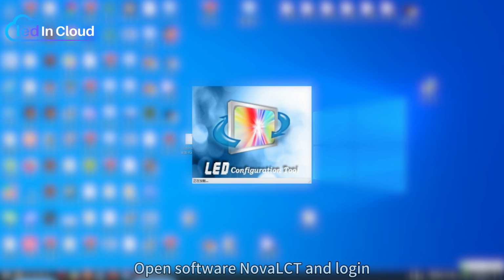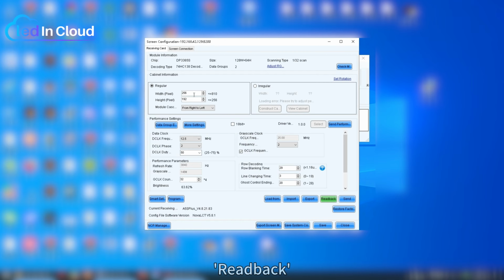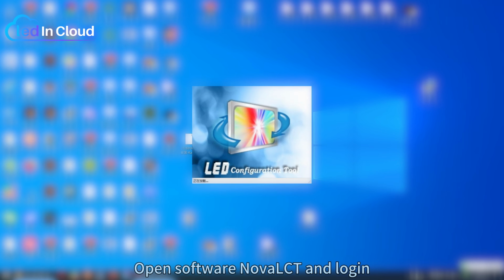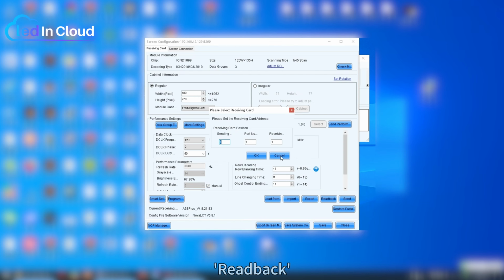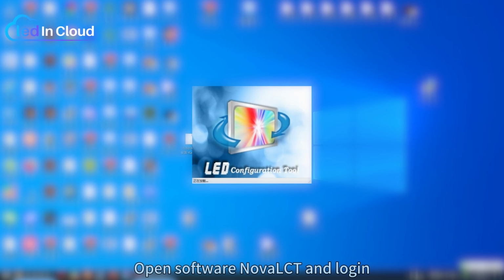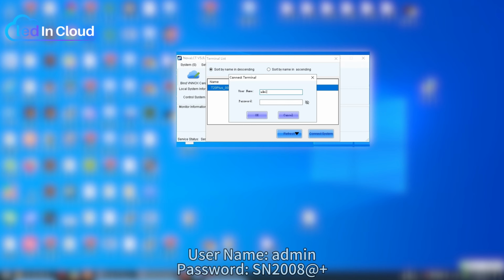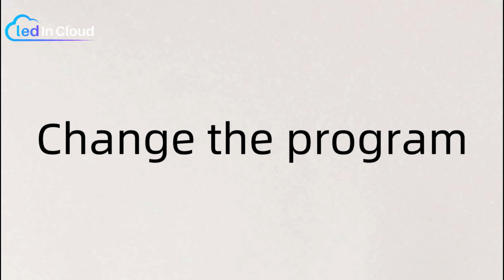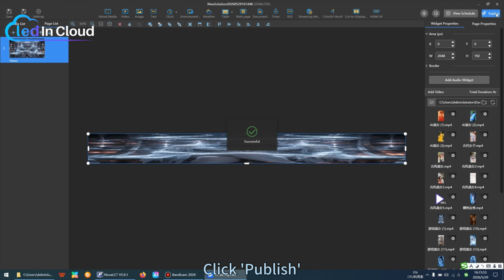How to Control LED Screen & Change Programs via NovaStar TB Series Player (3 Methods)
Need to update the content on your LED advertising billboard or event screen? In this tutorial, we break down 3 different methods to connect your NovaStar Taurus (TB) series media player and change your screen programs using a PC or laptop.

Method 1: Connecting via USB Cable (Local Wired Setup)
Method 2: Connecting via WiFi (Wireless Direct Connection)
Method 3: Connecting via Ethernet Cable (LAN/Network Setup)

Following these methods, you can easily refresh your retail videos, digital signage text, or corporate display media in minutes.